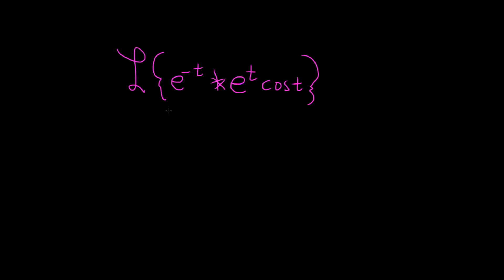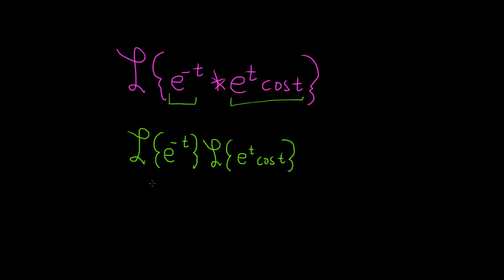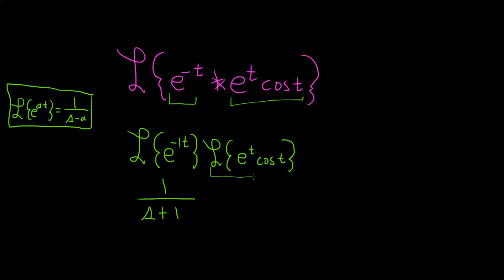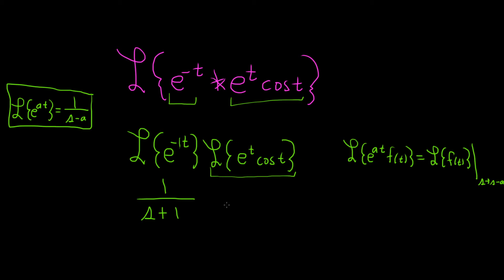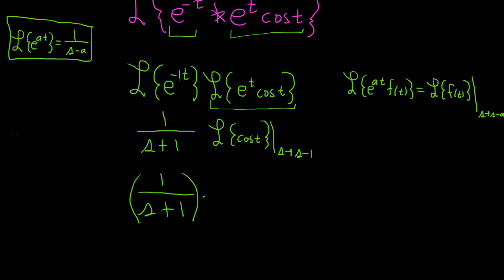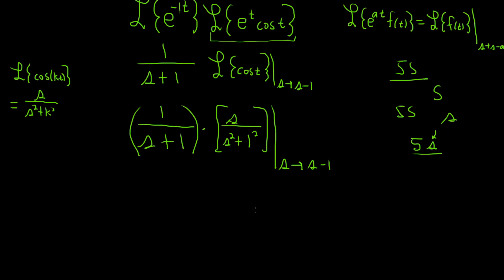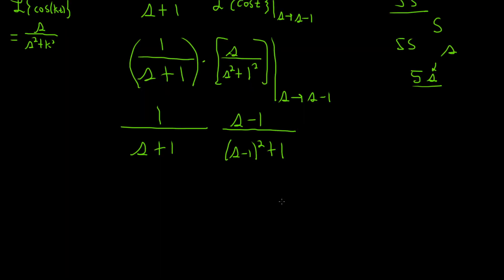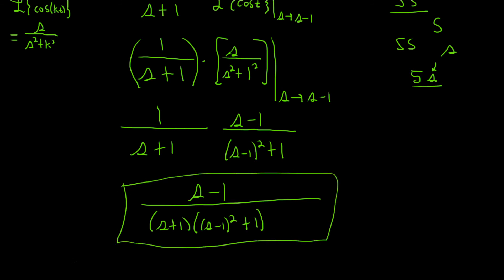How to Find the Laplace Transform of a Convolution Example with e(-t) and e^tcos(t)